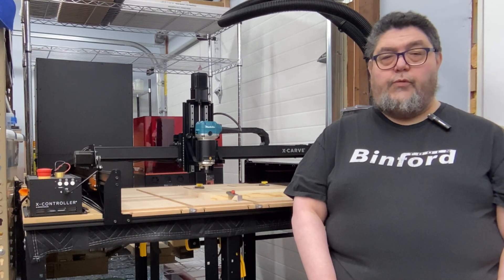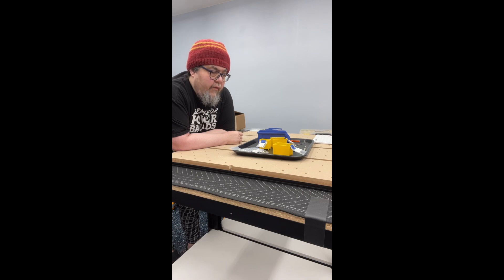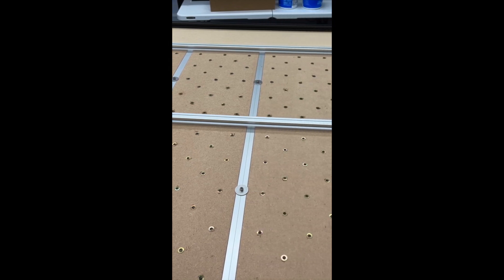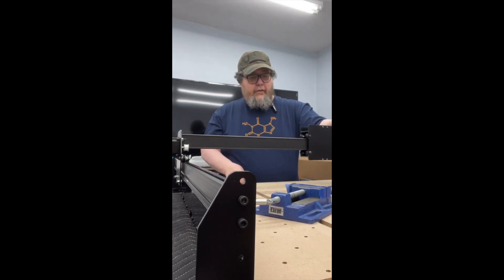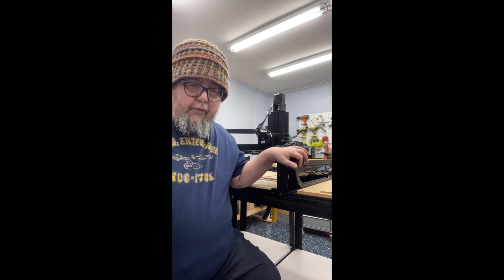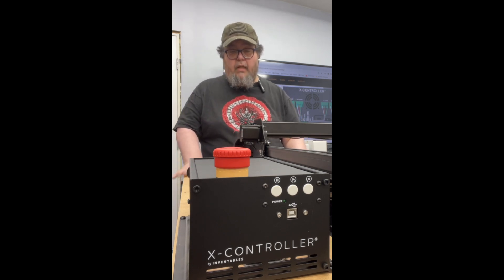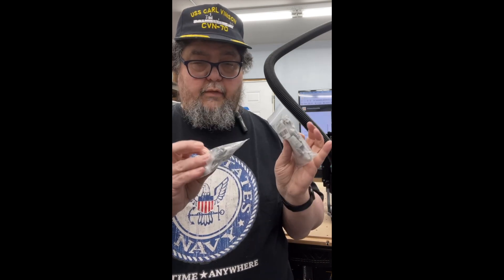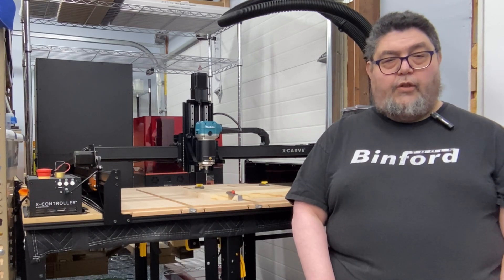X-Carve CNC: The next generation (build log)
This is my quest to build an Inventables X-Carve CNC. Every day, I'll take you through the steps necessary to build the machine.